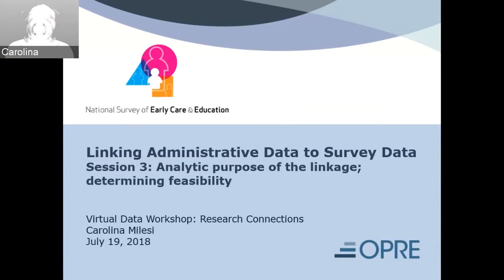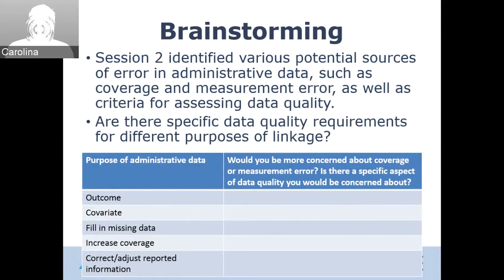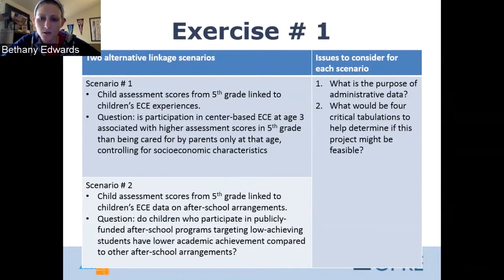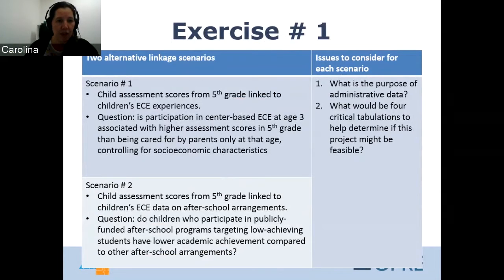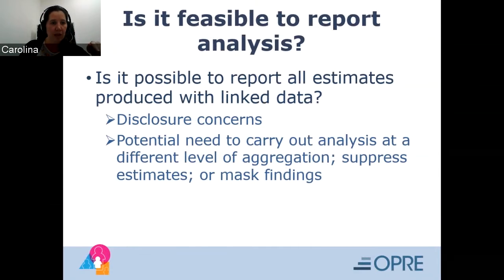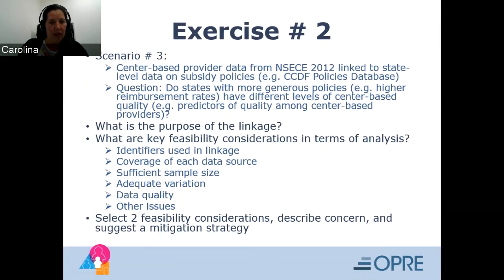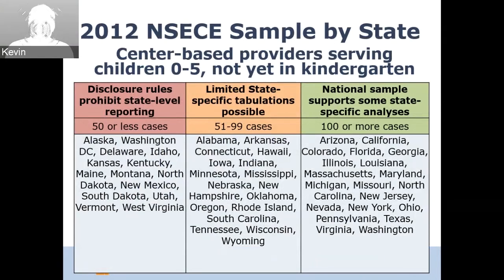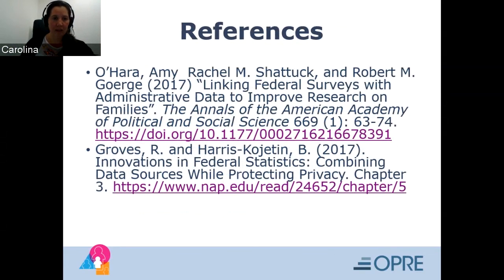Linking Administrative and Survey Data: Session 3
ICPSR’s Virtual workshop: Linking Administrative and Survey Data. This series will be using the 2012 National Survey of Early Care and Education (NSECE) as its example survey for several of its discussions and exercises. If you are not familiar with the NSECE, you may want to explore some of the content available here. A great and quick introduction to the study are the downloadable slides found under the Tutorials tab on that page. Particularly helpful are the 'Sampling Approach and Study Design' slides and the 'Surveys' slides.

This series includes six interactive videoconferencing sessions.

Session 3.

Originally filmed: July 19: Analytic purpose of linkage, estimating feasibility Instructor Carolina Milesi